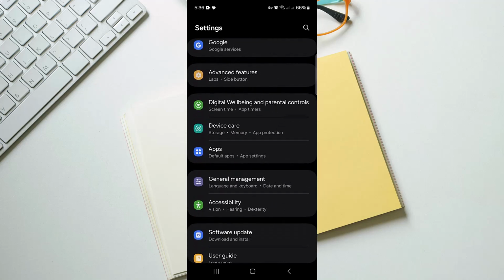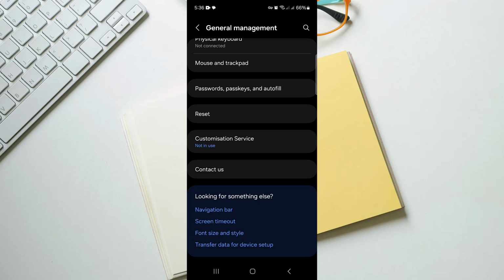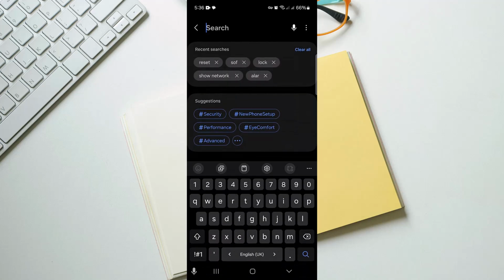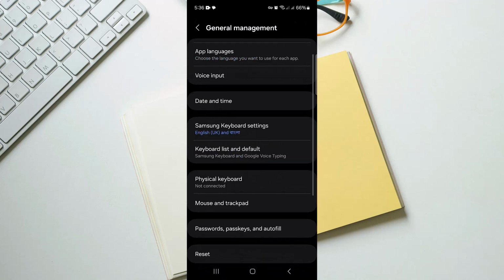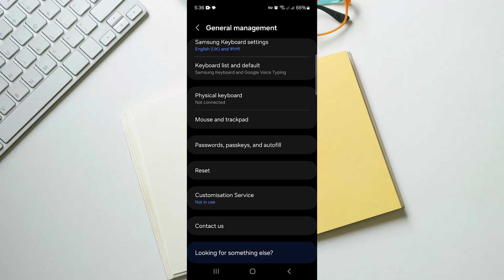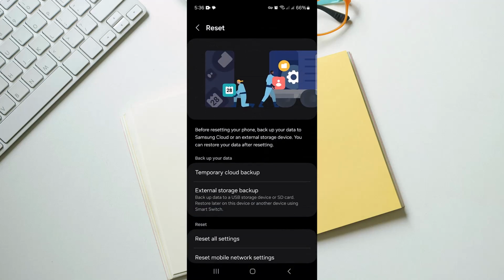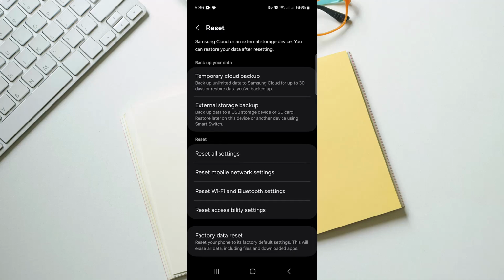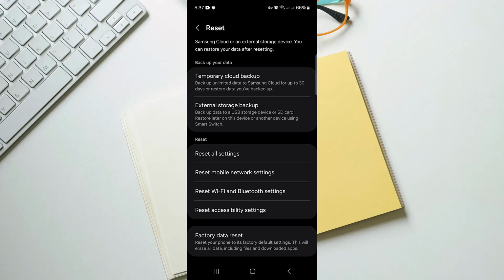How To Factory Reset Any Android Phone - Full Guide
Do you want to know How To Factory Reset Any Android Phone? Then this is the video for you!

This is a step-by-step tutorial on how to factory reset android phone full guide on this.